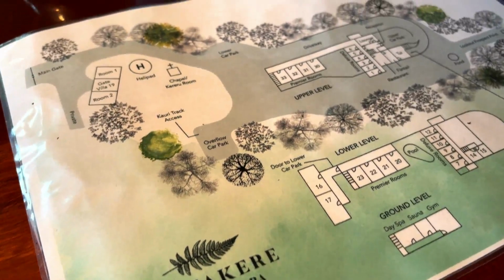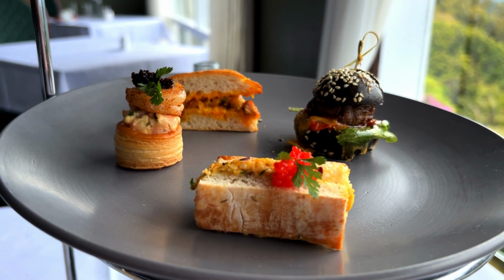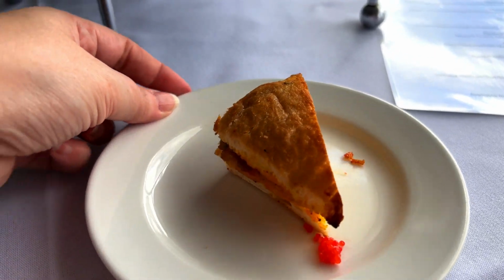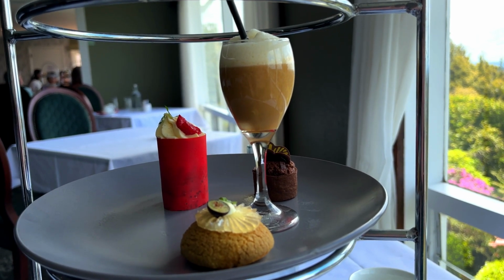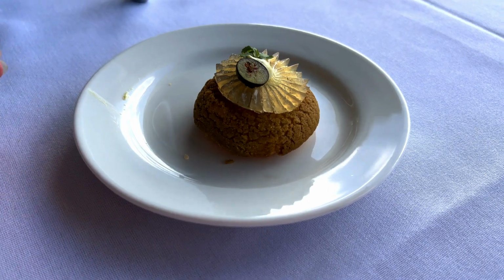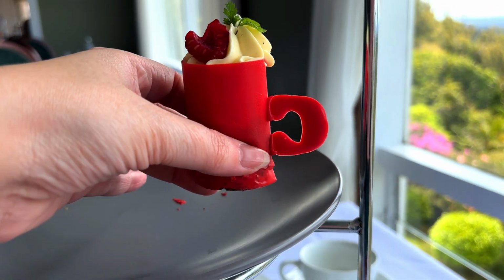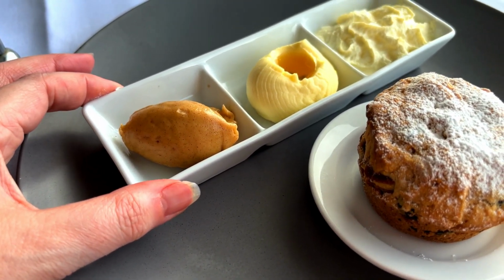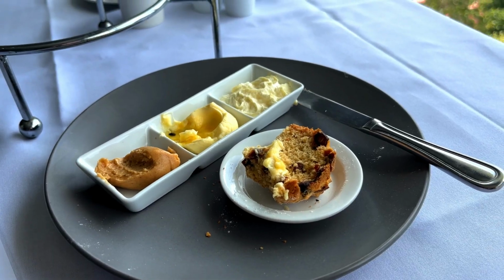Afternoon Tea New Zealand | Auckland Hotel | Afternoon Tea Food Review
NEW ZEALAND AFTERNOON TEA is at Waitakere Resort and is $52 pp. The Afternoon Tea is within the Waitakere Ranges rainforest with stunning views. If you love an afternoon tea you might like my Afternoon Tea Playlist

PARNELL
AUCKLAND
1151
NEW ZEALAND

Keanu Reeves Is Not In Love With You by Becky Holmes

You as a customer do not pay more because I have used an affiliate link, it does not affect you in any way other than a small percentage of the sale may go to the person who generated the link. You pay no more, no less for buying, it's just a couple of pounds goes to the person who influenced sale of the item.